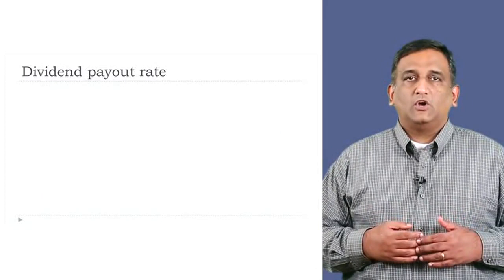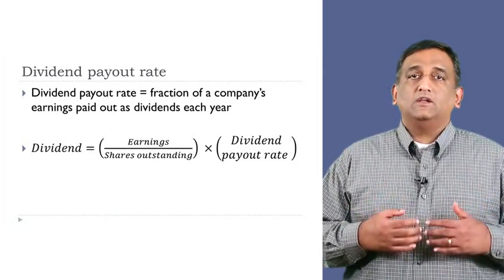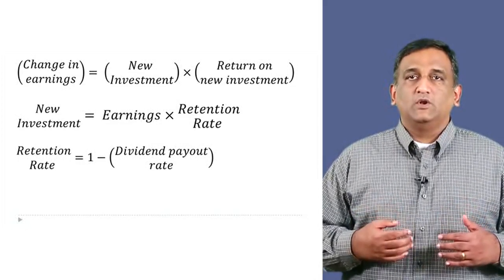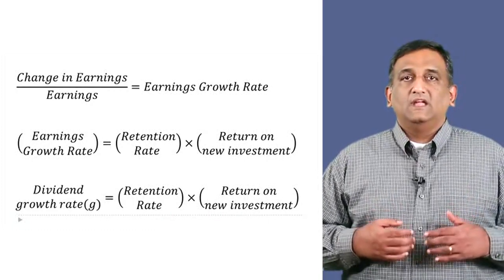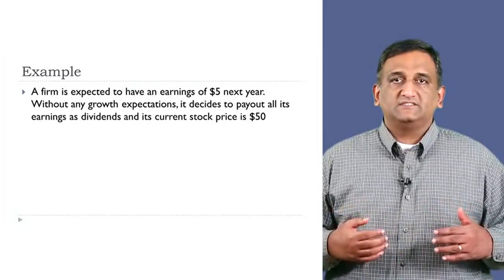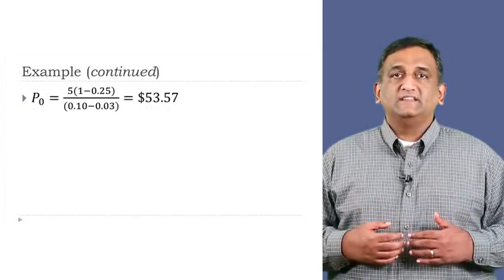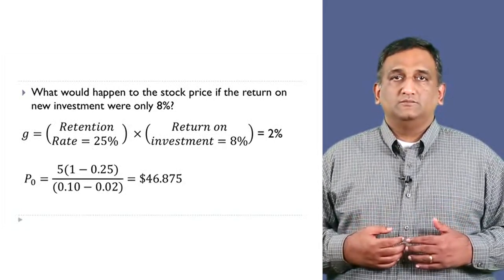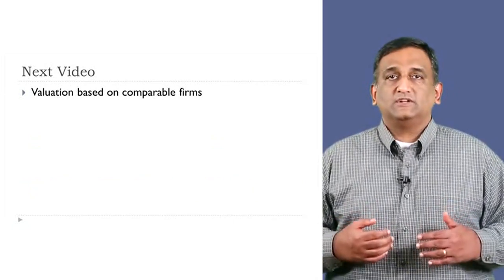The growth rate of dividends - Portfolio and Risk Management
Link to this course:
Financial Markets and Investment Strategy Specialization
This course teaches you the concepts of risk and expected return. This course presents an overview of the basic concepts and techniques used to construct financial portfolios. You will learn about the investment process and get a very good understanding of economic, industry, and company analyses. We will also look at understanding and interpreting major portfolio management and risk concepts. Through this course, you will discover the basic concepts of Modern Portfolio Theory.

In the second half of the course we explore the frameworks to measure investment performance, as well as the various measures of investment performance. Finally, you will learn how to measure performance of equity, bonds and hedge funds. After completing this course, you will be able to appreciate the details that go into the creation of investment portfolios.

This course is like a essential step towards learning financial management. A great course with broad coverage of topics offering in depth and connective understanding.,One of the best course on Portfolio and Risk Management out there. I learned a lot from the program. Looking forward to more such courses on Coursera.